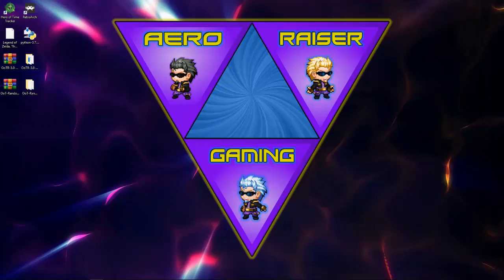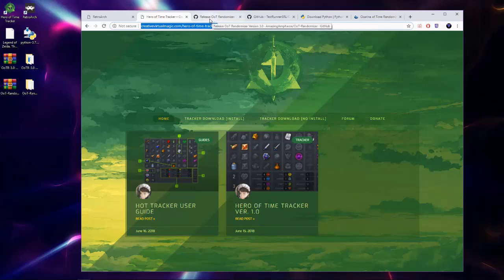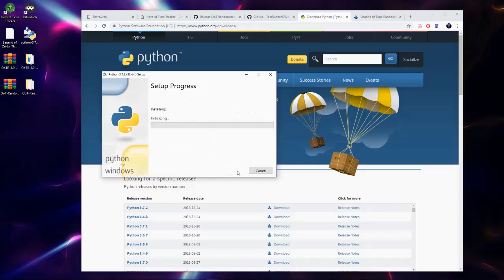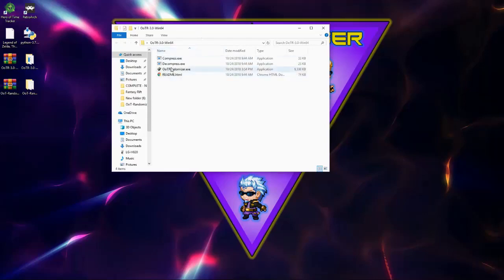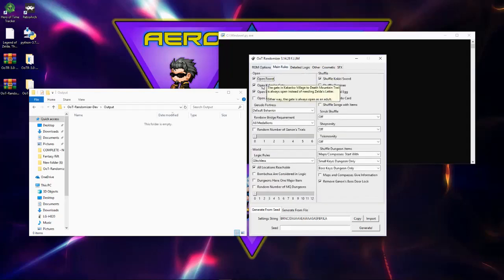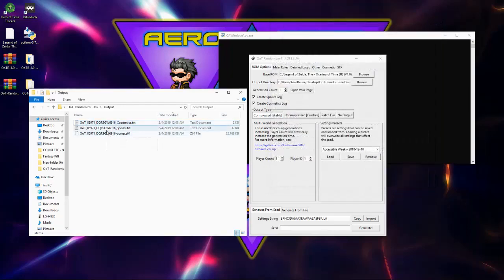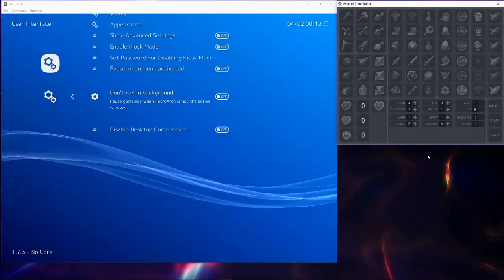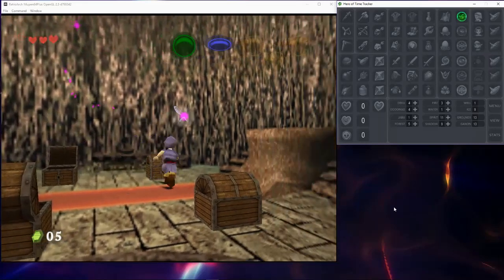UPDATED 2019!!! Zelda: Ocarina of Time Randomizer (Zootr) Tutorial! 3.0, 4.0, Dev, and Web Patcher!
---OoT Randomizer UPDATED on February 2019---

-Important Links

Python (Dev Build Only) - Python now must be version 3.6 or higher

Make sure to come by my Twitch Channel for streams most nights!

Join the AeroRaiser Gaming Discord to get any updates FIRST as well as stream announcements, tournaments, and everything!